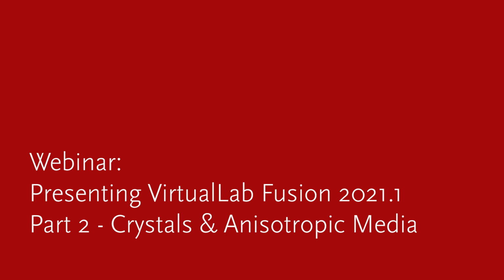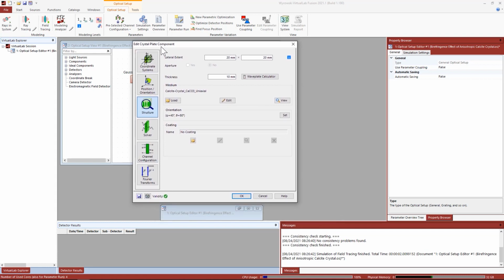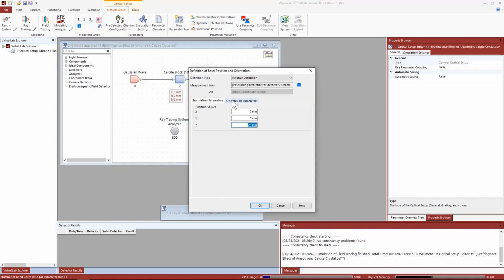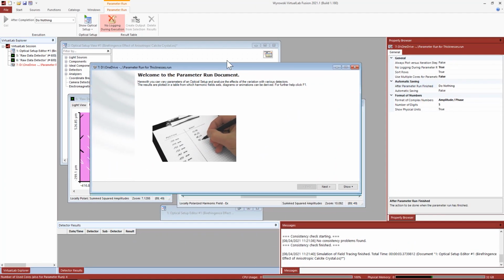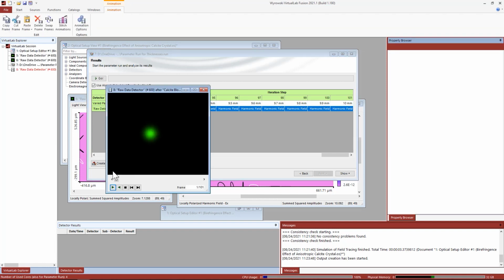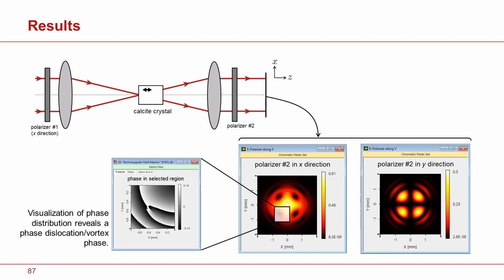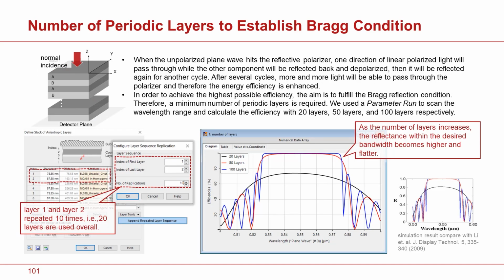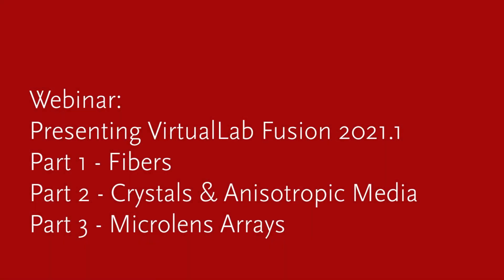Webinar: Release 2021.1 | Part 2 | Crystals & Anisotropic Media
𝗣𝗹𝗲𝗮𝘀𝗲 𝗻𝗼𝘁𝗲 - 𝘁𝗵𝗲𝗿𝗲 𝗶𝘀 𝗮 𝗻𝗲𝘄 𝘃𝗲𝗿𝘀𝗶𝗼𝗻: 𝟮𝟬𝟮𝟯.𝟭 - Some details in the webinar-video will be different to our current Release.

Birefringence Effects of Anisotropic Calcit Crystal

Physical-optics simulation of complete system including birefringence and interference effects

Simulation of Multilayer Birefringent Reflective Polarizer with VirtualLab Fusion 2021.1

VirtualLab Fusion 2021.1 Stratified Media Component